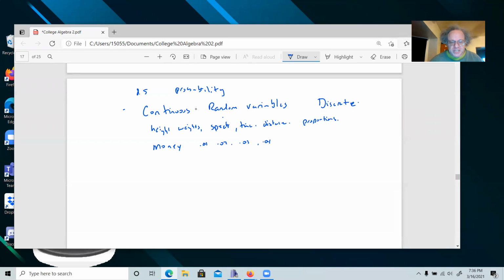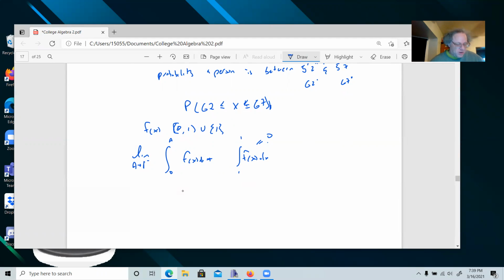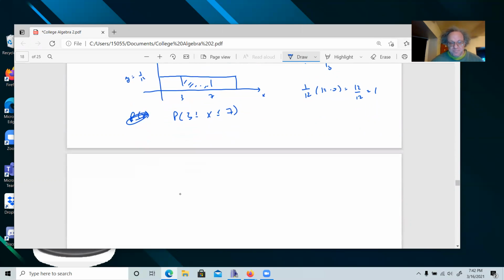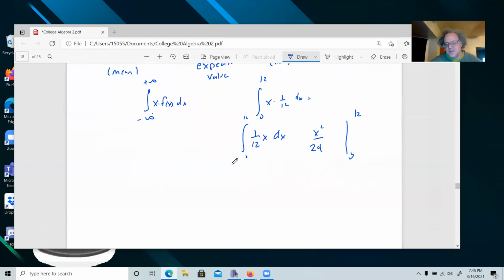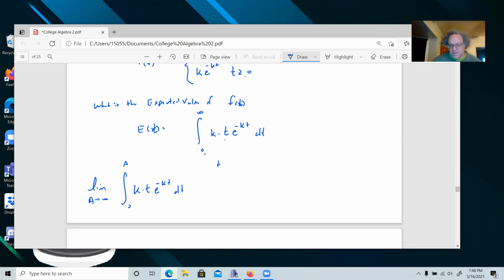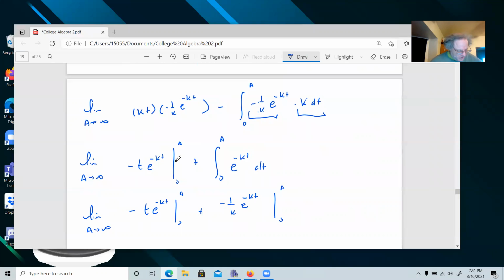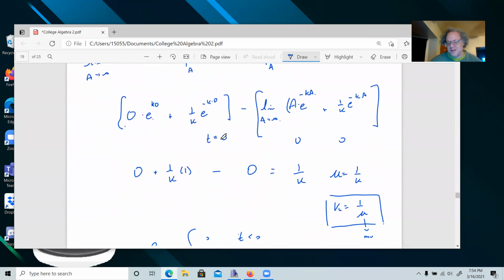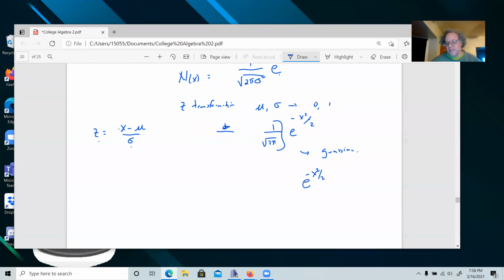Calc 2 Intro to Probability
An introduction into Chapter 8.5  some definitions and concepts